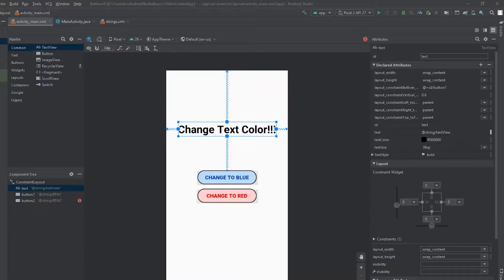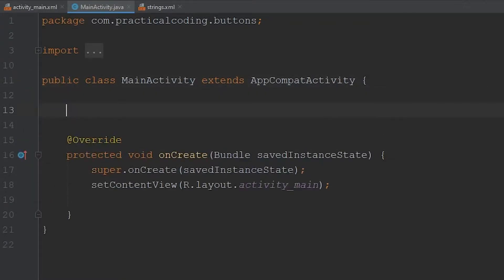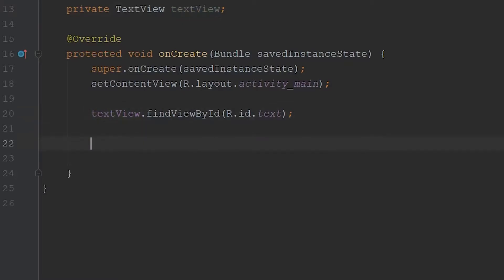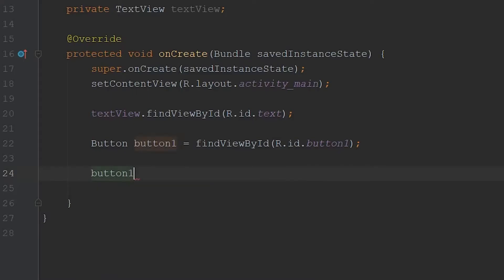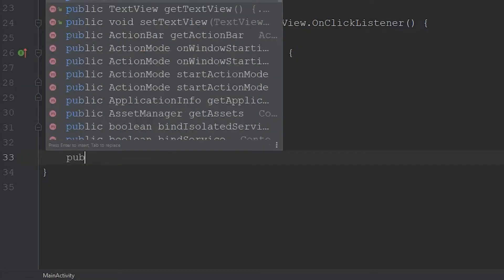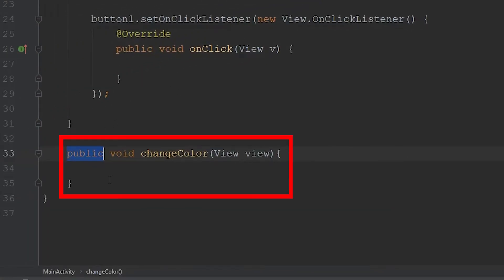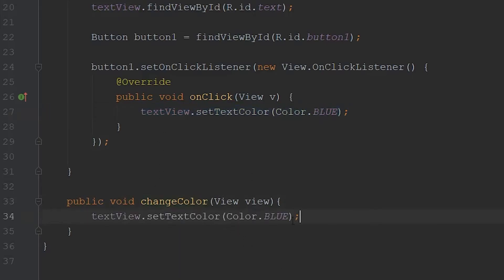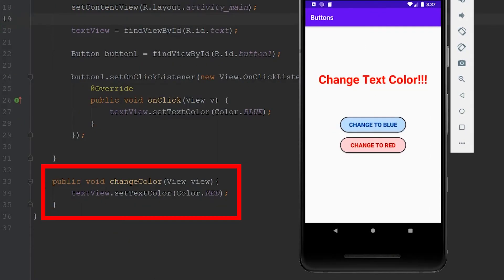Create an onClick Event for Buttons | How to create an onClickListener for buttons in Android Studio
In this video, you will learn how to set up two types of onClick events for your app's buttons in Android Studio. Knowing how to do this is an essential component of app development and this will be incorporated into any app that contains buttons.